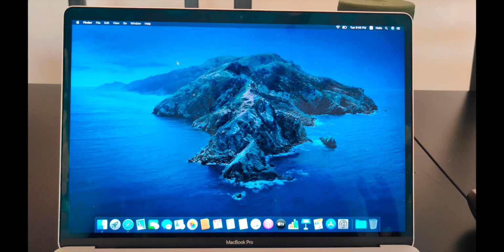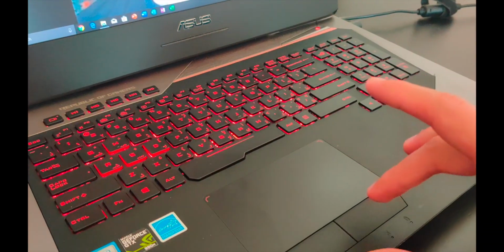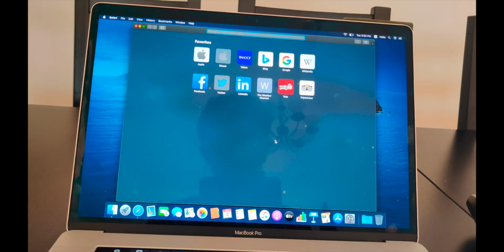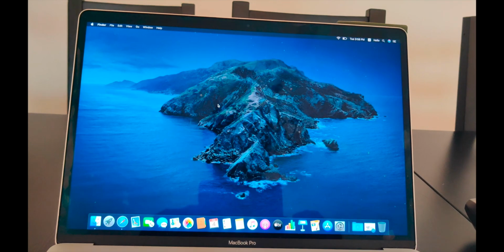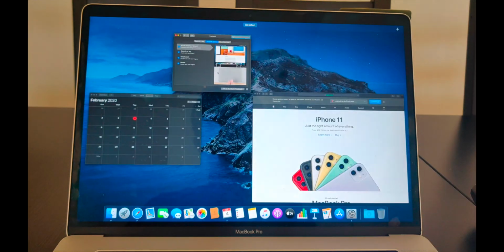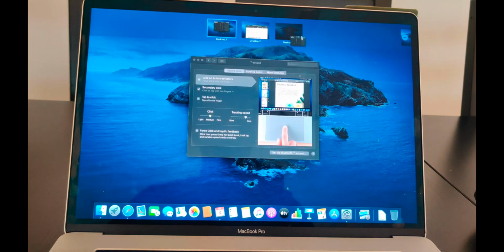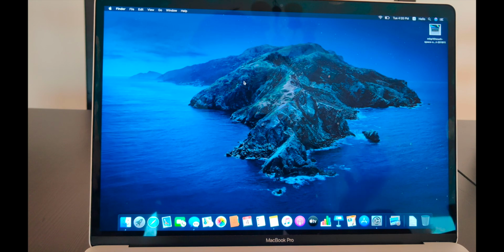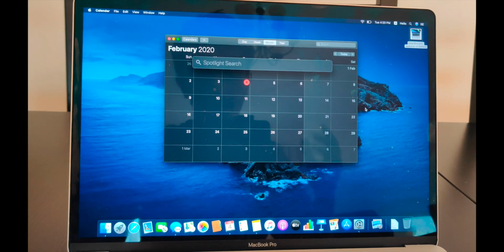Learn macOS Basics coming from Windows!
Switching from Windows to Mac? macOS may seem a bit confusing, and the learning curve takes about a couple of weeks to get adjusted to the new operating system. Watch this introductory video to get you started with the basics.